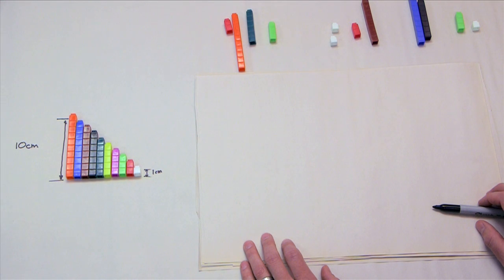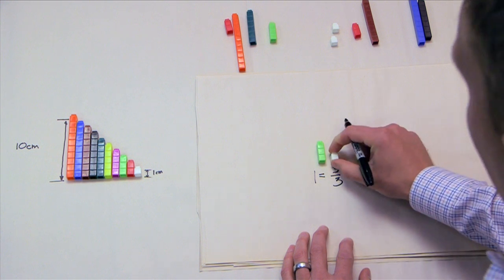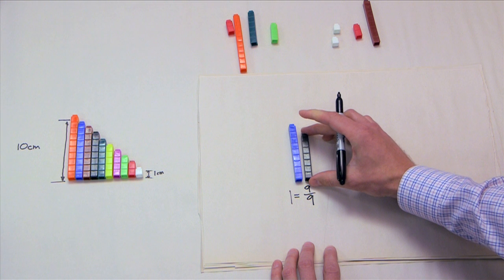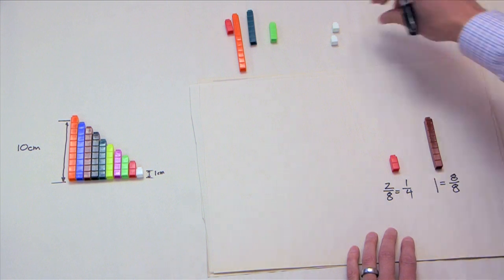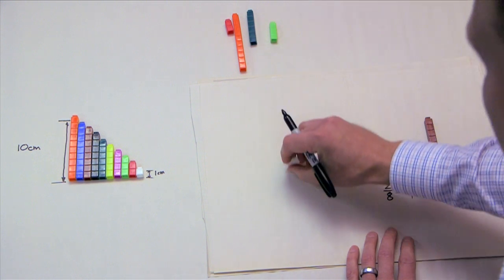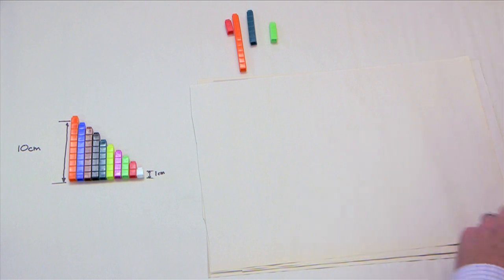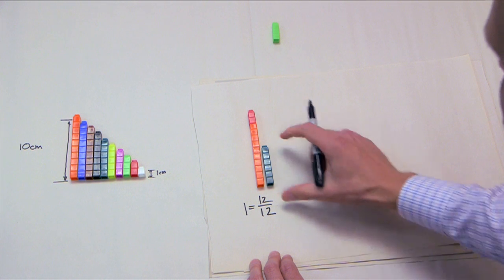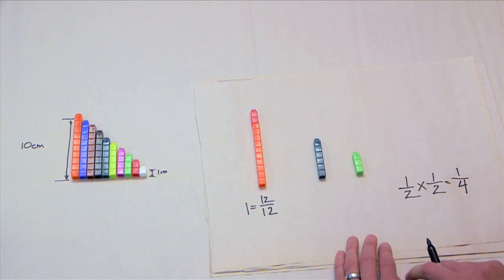Math Tasks: Intermediate - Cuisenaire Rods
Presented By the Greater Essex County District School Board

May 2015